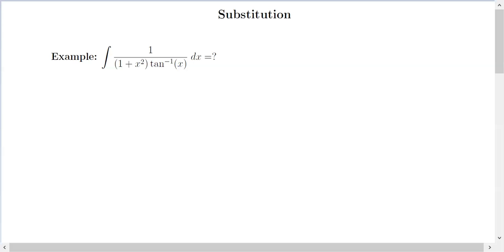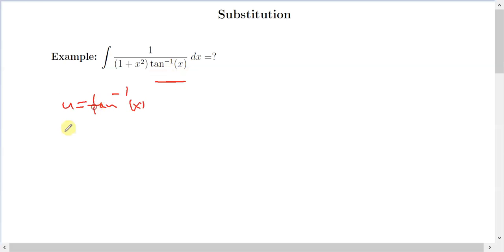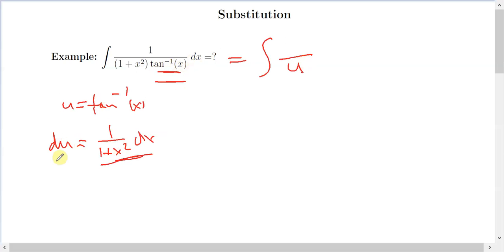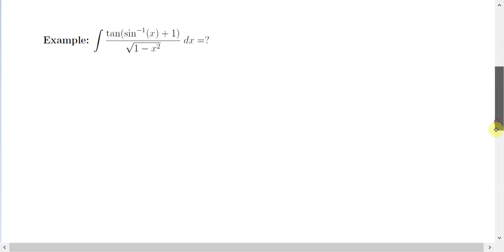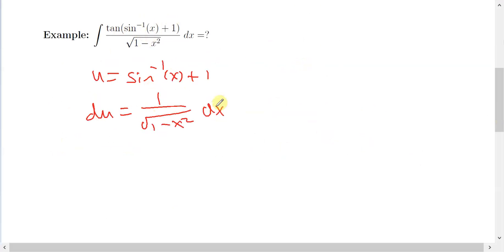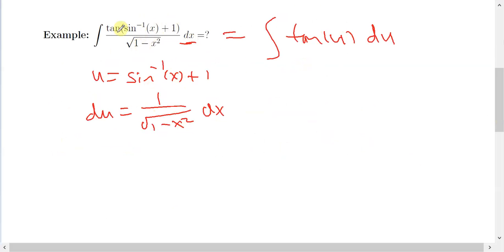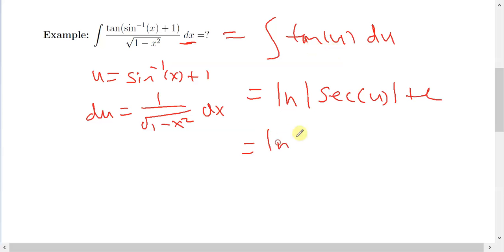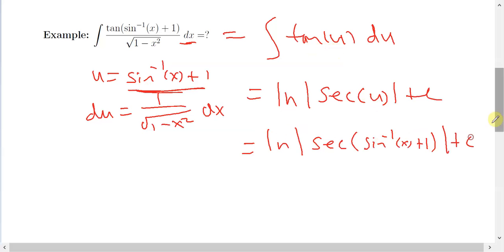Integrals Involving Inverse Trigonometric Functions